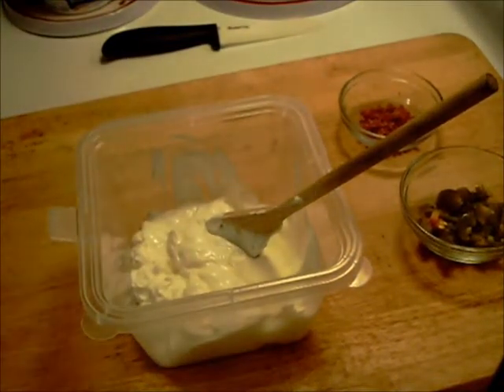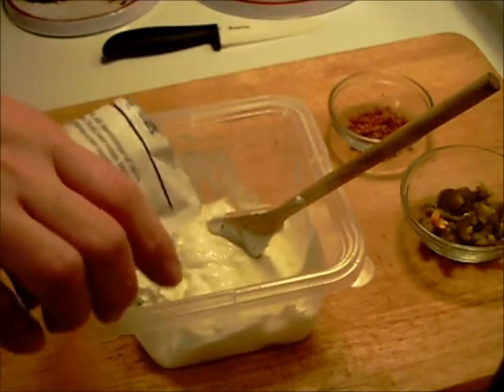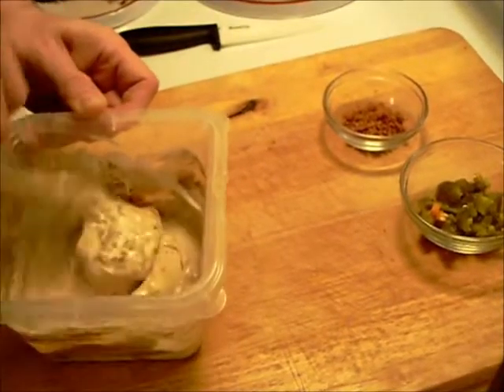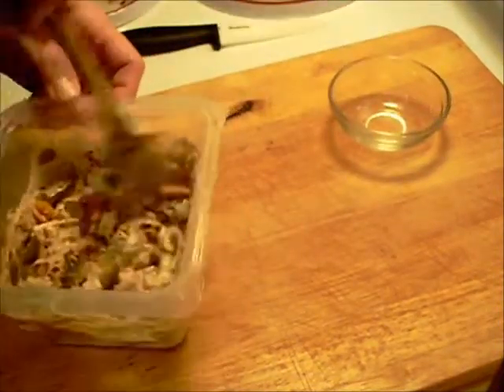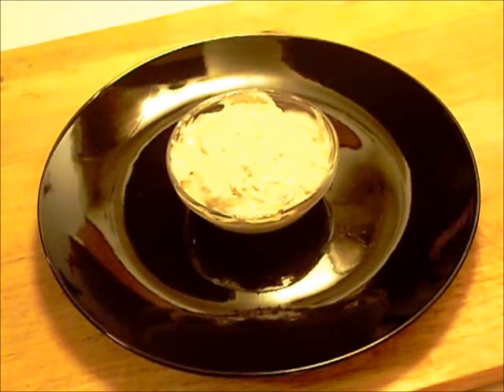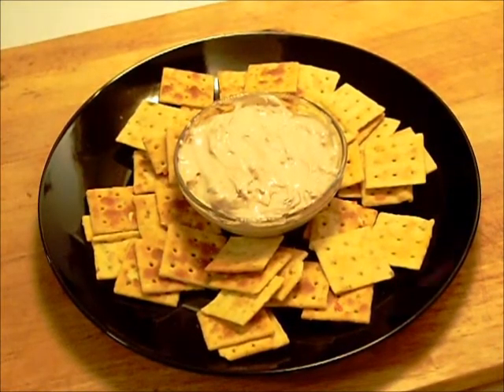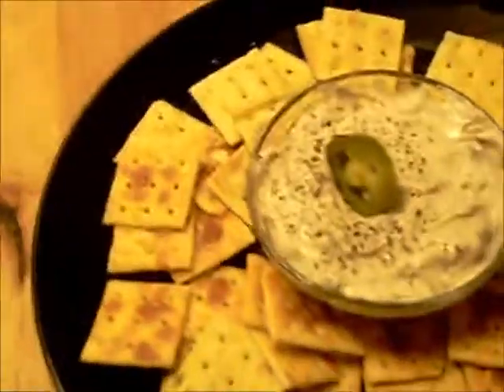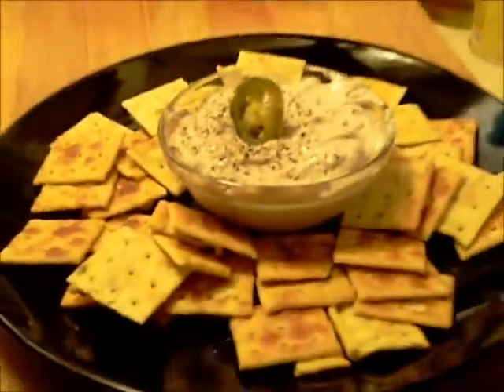ONION DIP WITH A KICK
MY VERSION OF ONION DIP